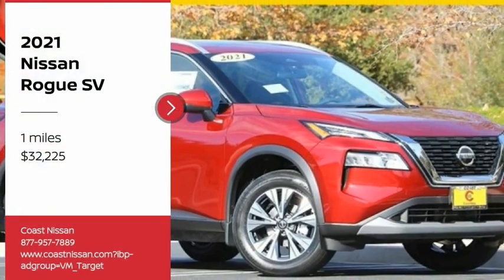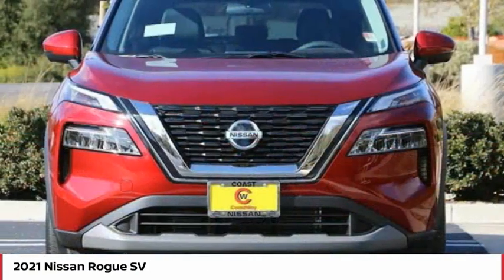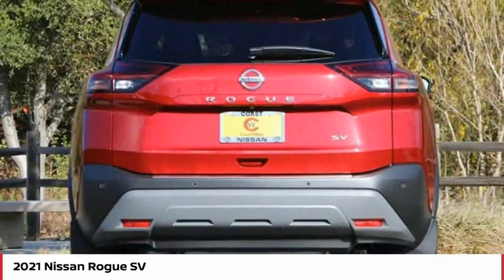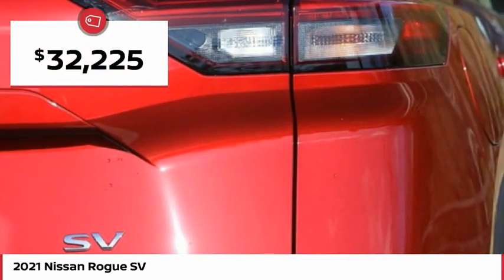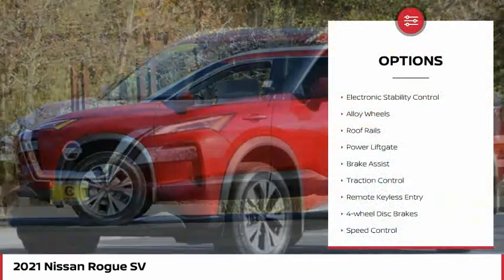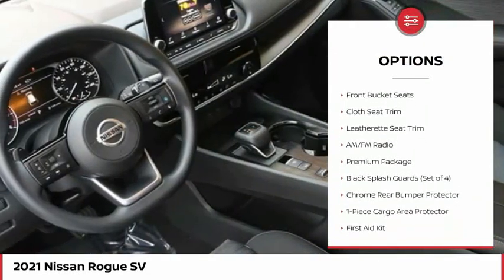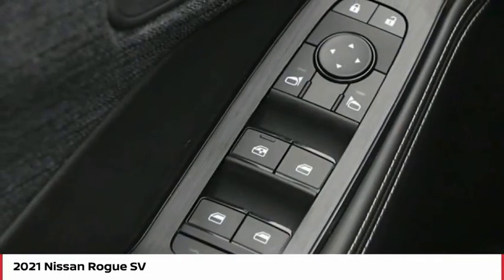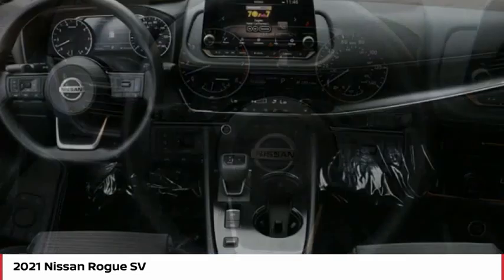2021 Nissan Rogue SV FOR SALE in San Luis Obispo, CA N21013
Coast Nissan
12150 Los Osos Valley Rd

Want us to come to you? No problem! In case we missed a picture or a detail you would like to see of this 2021 Rogue, we are happy to send you A PERSONAL VIDEO walking around the vehicle focusing on the closest details that are important to you. We can send it directly to you via text or email. We look forward to hearing from you!  Scarlet Ember Tintcoat 2021 Nissan Rogue SV FWD CVT with Xtronic 2.5L I4 DOHC 16V  Recent Arrival! 26/34 City/Highway MPG   Prices are for purchases financed through NMAC for well qualified buyers. Not compatible with incentivized special rates or a lease. All new vehicles come equipped 3M Clear Paint Protection PKG for  395, Door Edge Guards & Door Handle Cup Inserts. Comes with 10 Year Warranty & Free Replacement on 3M PKG, This package is in addition to any and all sale price listed on-line or at dealership. All new vehicles come equipped 3M Clear Paint Protection PKG for  395, Door Edge Guards & Door Handle Cup Inserts. Comes with 10 Year Warranty & Free Replacement on 3M PKG, This package is in addition to any and all sale price listed on-line or at dealership.  Price includes:  500 - Nissan Customer Cash - National. Exp. 01/04/2021    Vehicle price and availability are subject to change without notice.